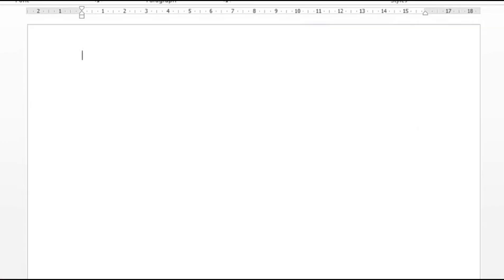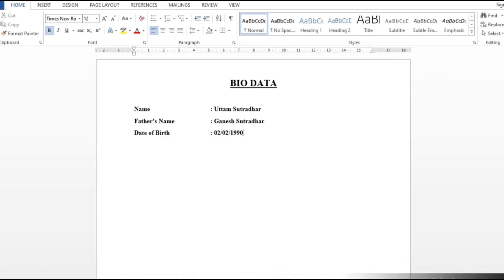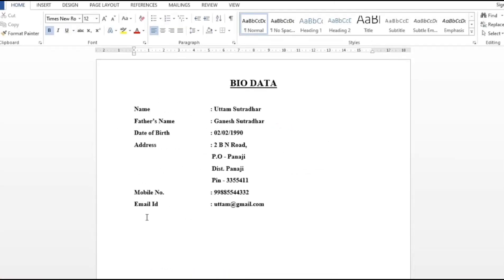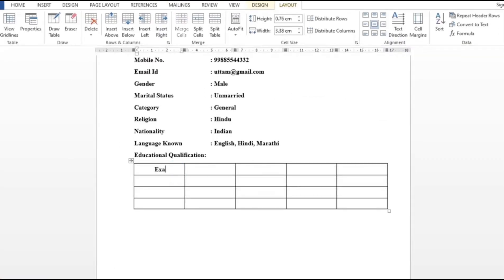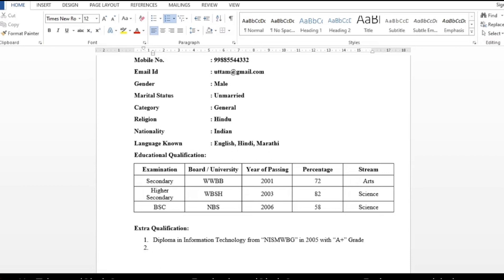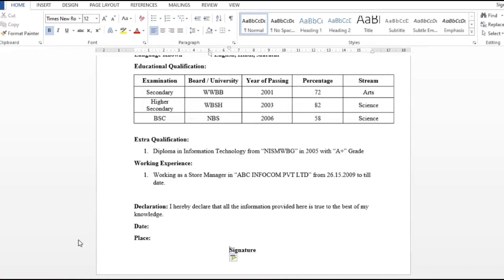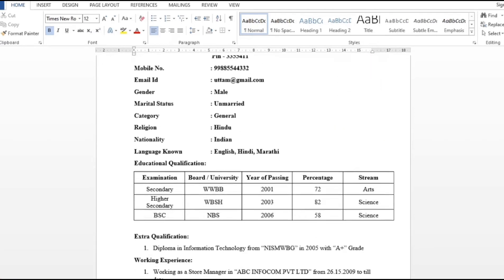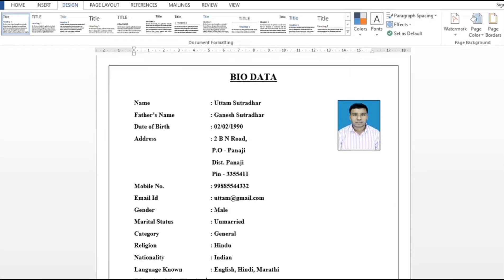How to Create BIODATA in Microsoft Word | Resume in MS Word | Simple BIODATA Format in MS Word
In this video we will learn to Create BIODATA in Microsoft Word step by step.